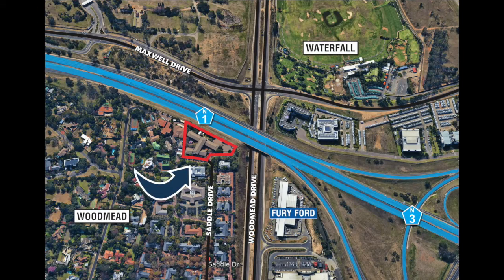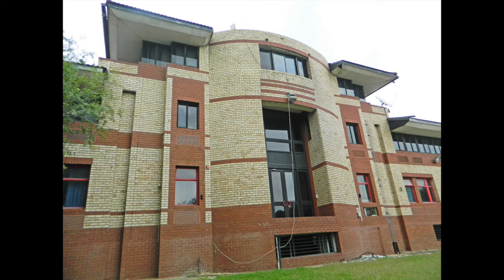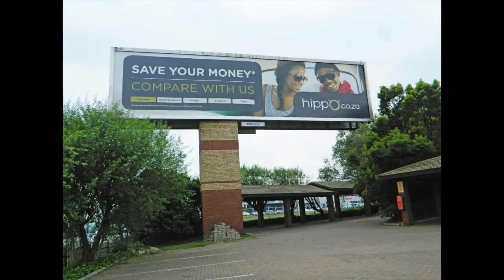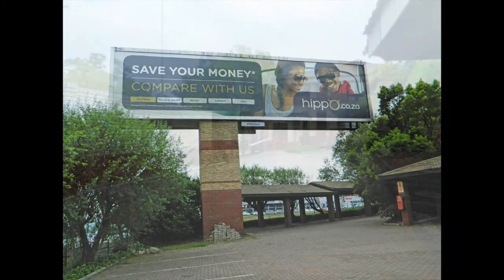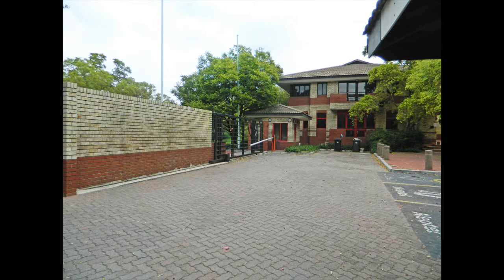28 Saddle Woodmead